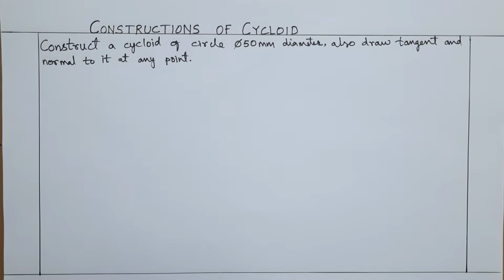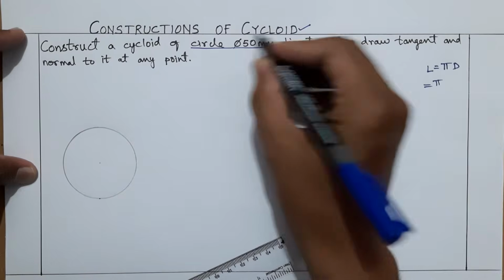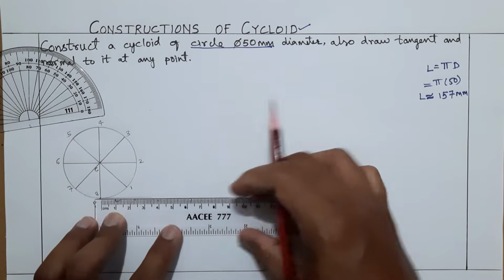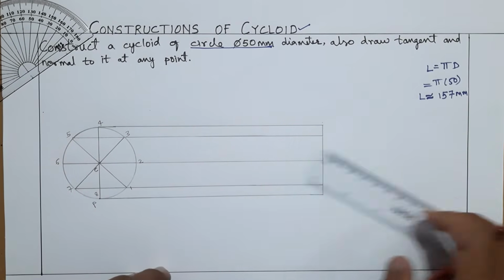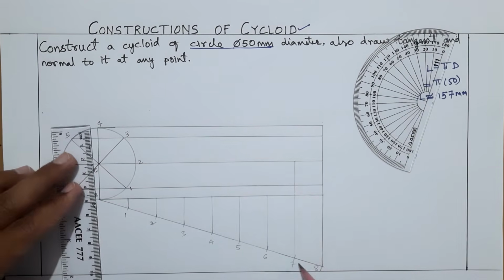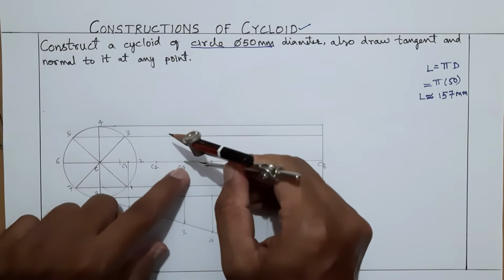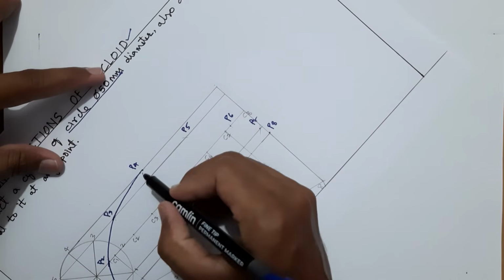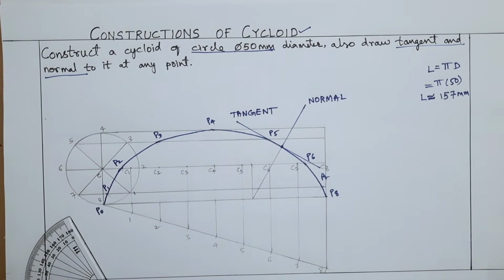How to construct Cycloid from Circle with tangent and normal